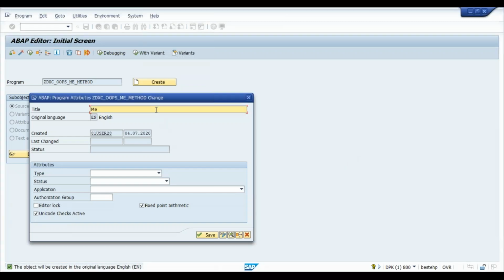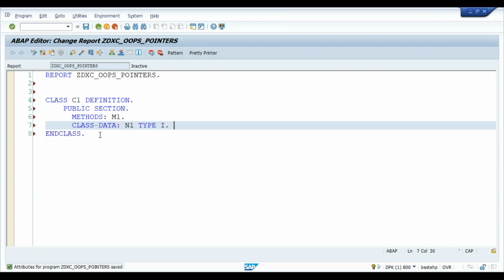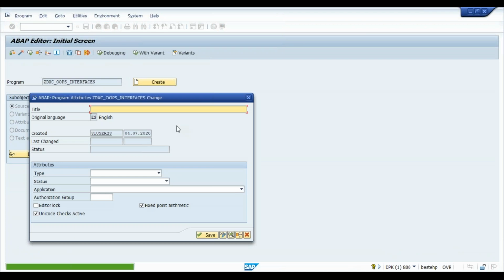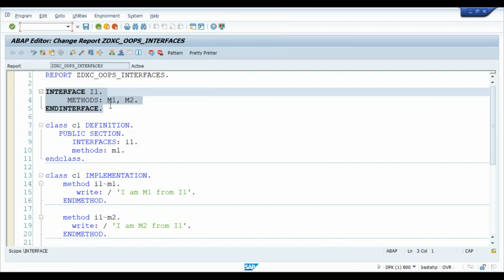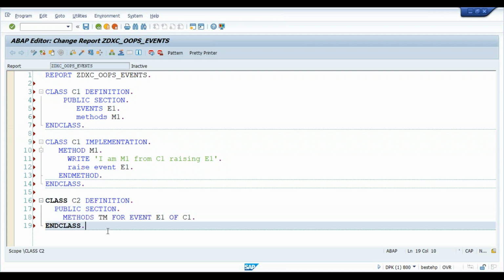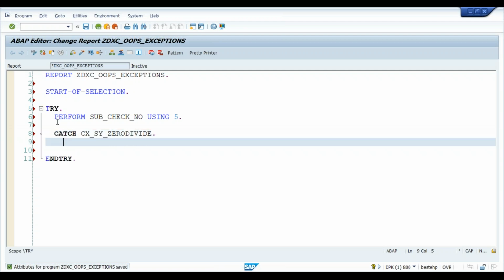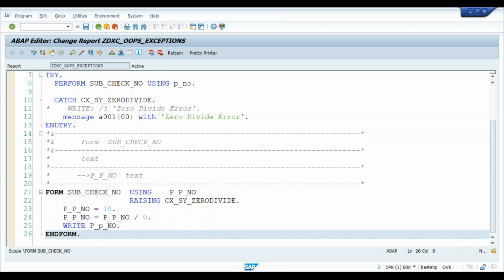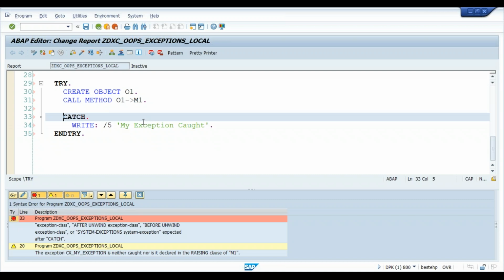SAP OOPS Important Concepts Part 2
OOPS Concepts